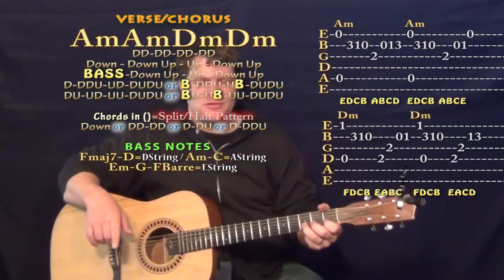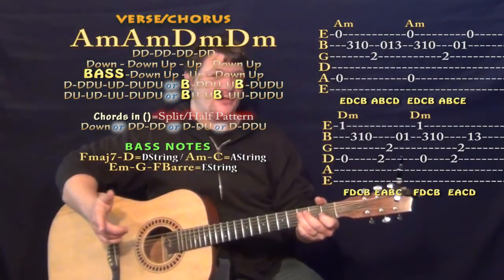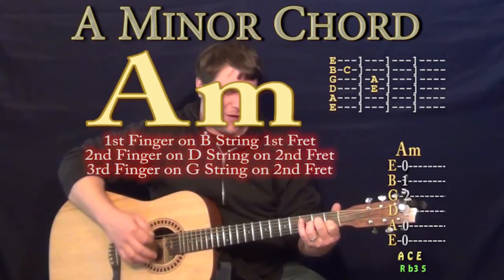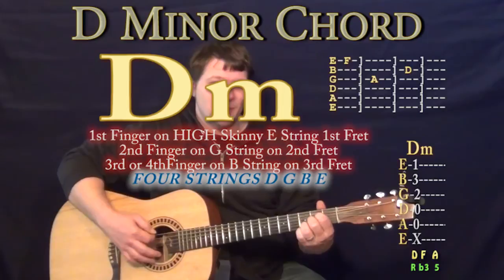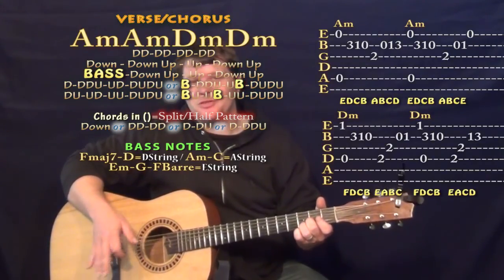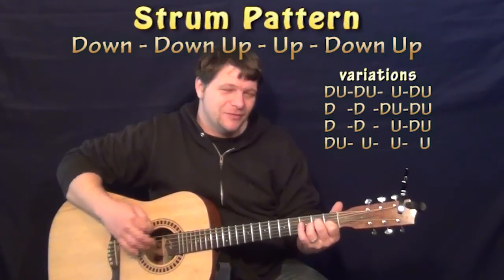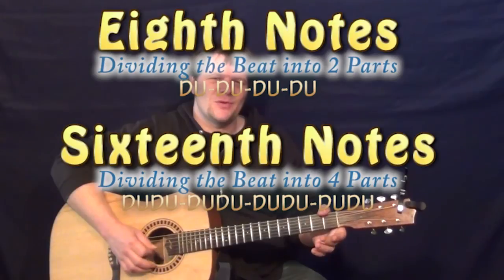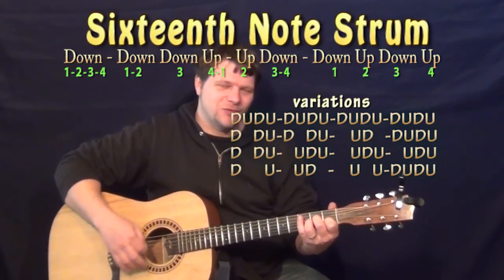Throw Sum Mo (Rae Sremmurd) Easy Guitar Lesson How to Play Tutorial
Woohootiehoo and Best of luck! TALKING WITH THE GUITAR